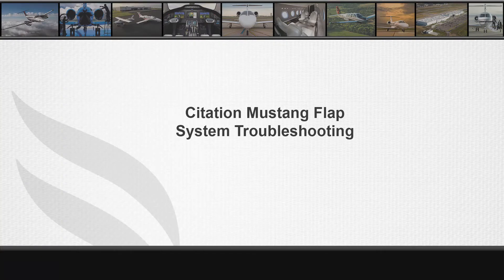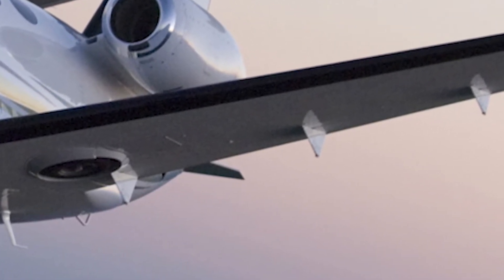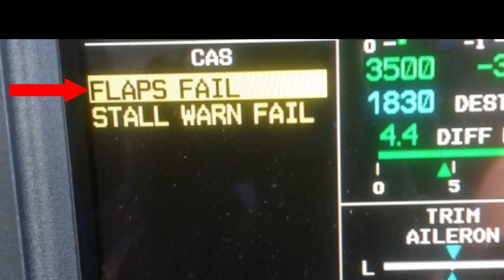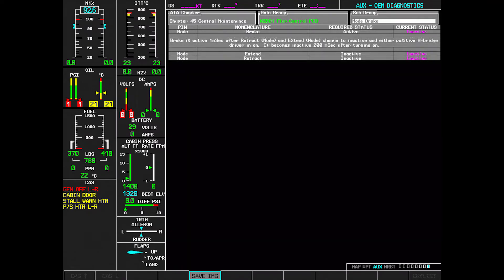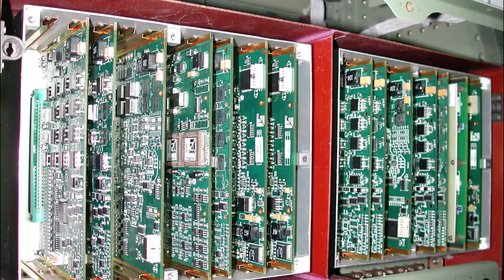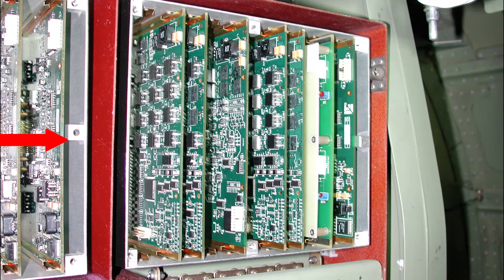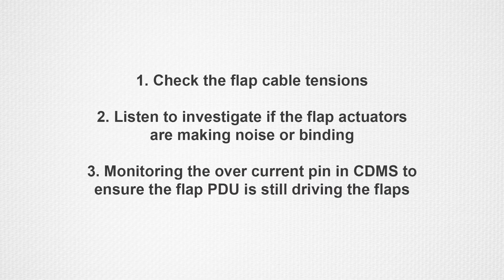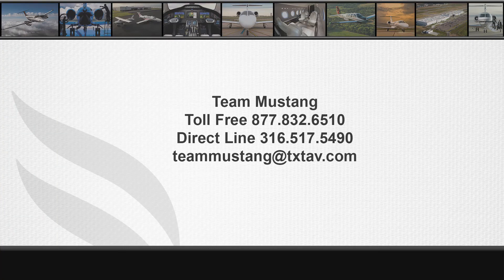Mustang Flap System Troubleshooting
This video provides an overview of flap system components, proximity switch locations, system CAS messages, troubleshooting charts, and the utilization of CDMS to troubleshoot.